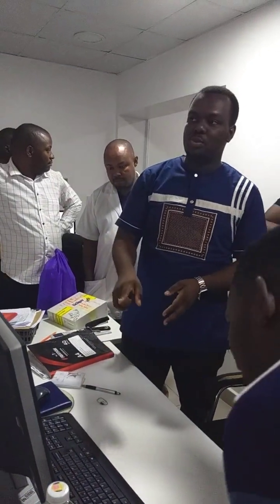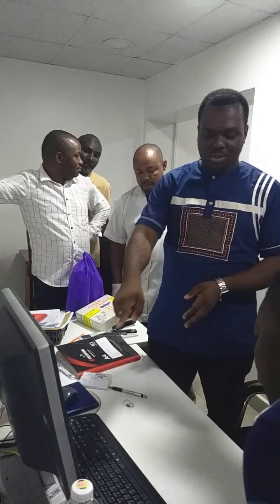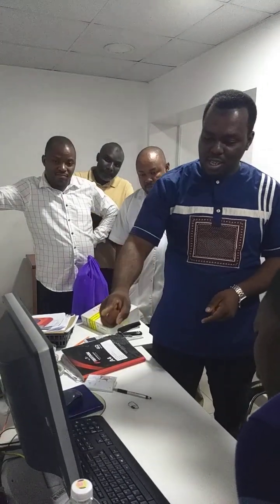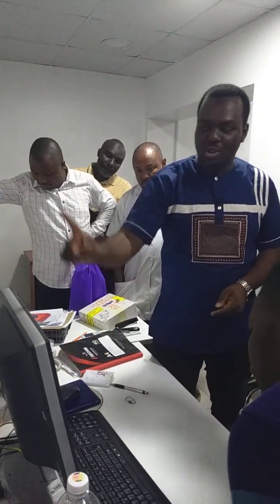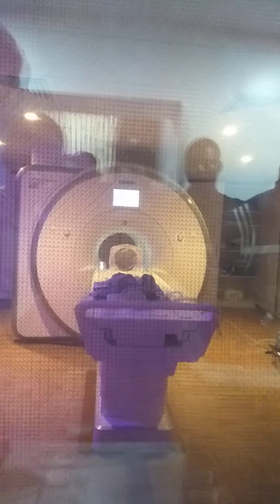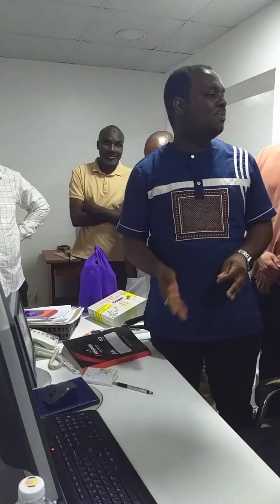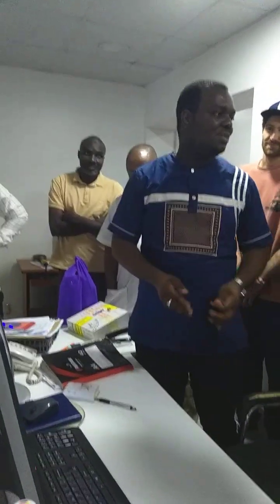MRI Coil Testing procedure can be tedious, but necessary before scans.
Some tests can take up to 30 minutes, but they won't abort for failure, so you won't find out until the end that they failed -- which can be a tedious process.